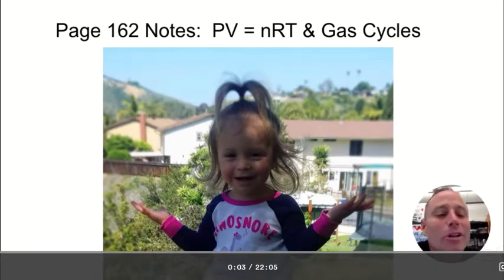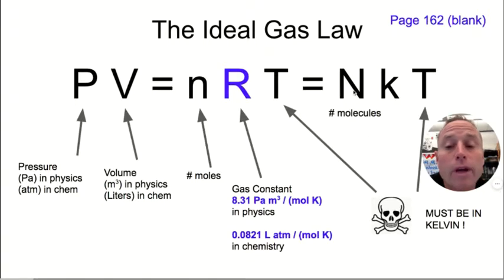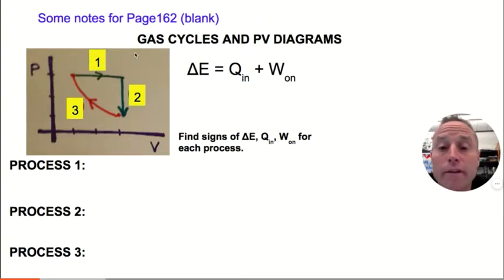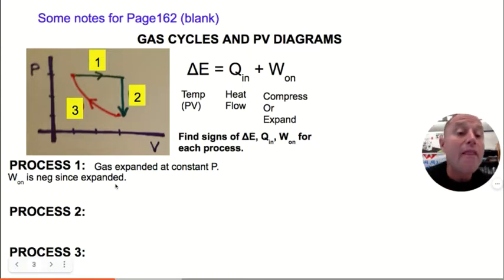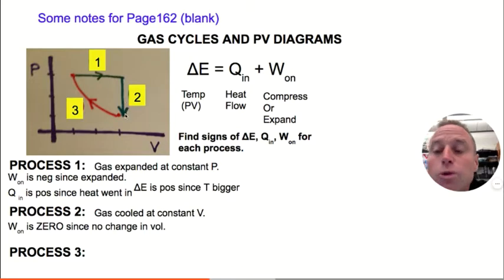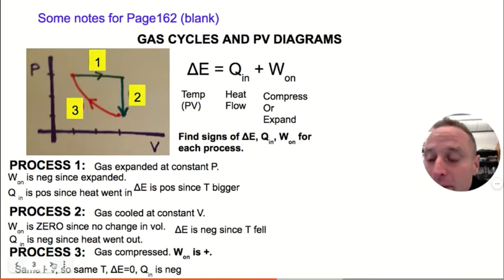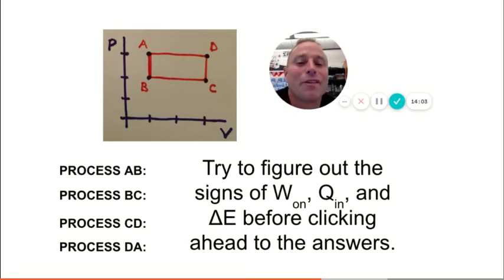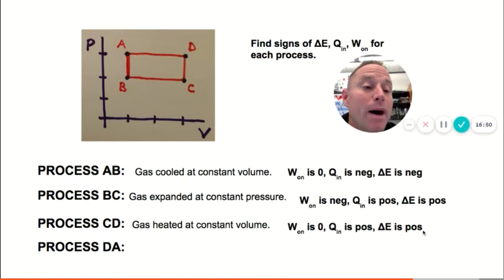Ideal Gas Law, PV Diagrams, and the First Law of Thermodynamics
We take a look at the versions of the ideal gas law (PV=nRT) often used in chemistry and physics.  We also look at a few examples to help students learn how to interpret PV diagrams for gases.  We look at three important quantities; the work (W) done ON a gas (positive if compressed, negative if expanded), the heat flow (Q) INTO a gas (positive if heat goes in, negative if heat comes out), and the change in internal energy (E) of a gas (positive if T goes up, negative if T goes down).